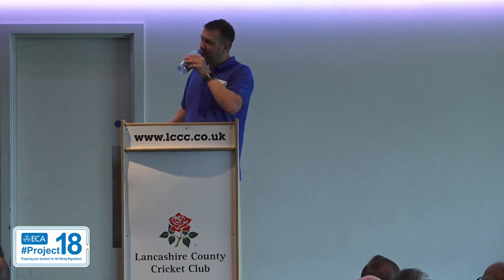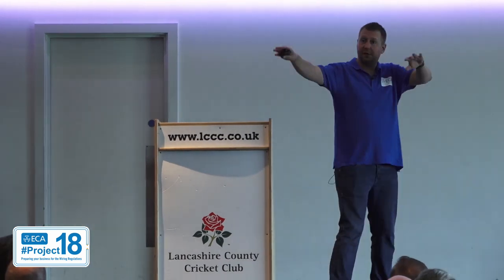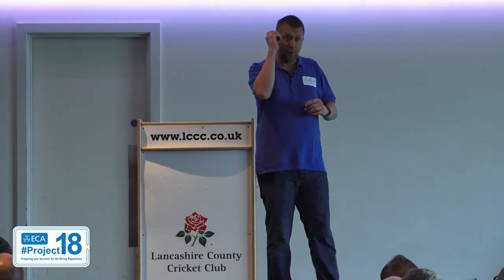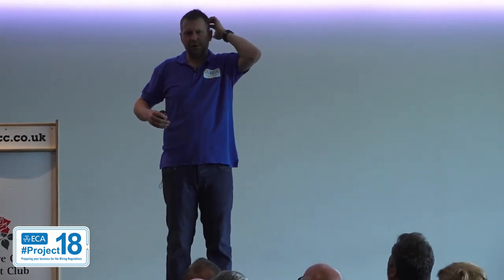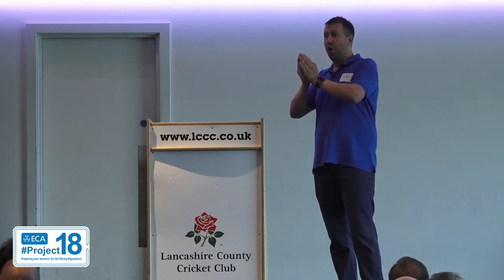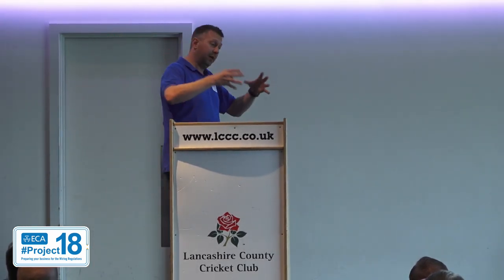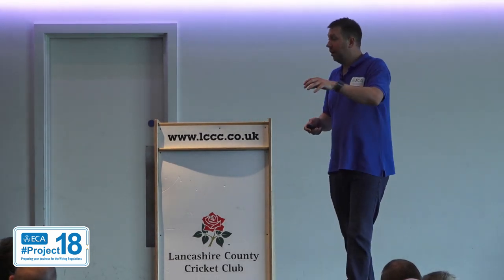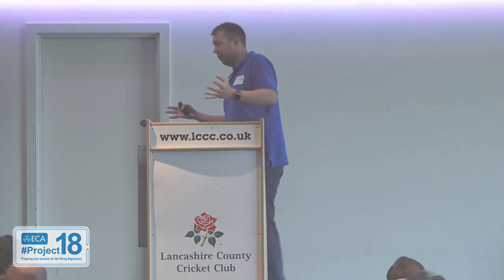18th Edition Wiring Regulations | ECA Project18 Roadshow | 5/6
Recorded live in Manchester, this CPD accredited technical talk is led by Gary Parker (ECA, Senior Technical Support Engineer). The talk covers the BS7671 Wiring Regulations as part of the ECA Project18 Roadshow.